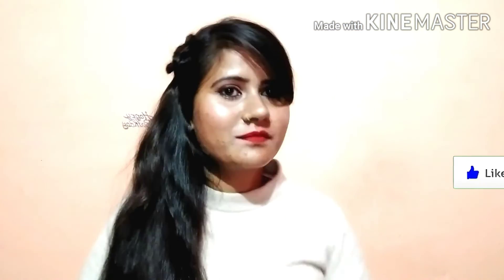Quick & Easy Rosette Flower One Side Braid Hairstyle for Medium to long hair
Hey guys.
Hope u like my videos.

STAY QUIRKY EYELINER
|| AFFORDABLE || REVIEW & DEMO ||
SMUDGEPROOF & WATER PROOF

Purchase Link :- 👇👇👇
Khadi Naturals Peach Lip Balm, 5g

Stay Quirky Liquid Eyeliner, Matte, Black BadAss 1 (5 ml)

NIVEA Soft, Light Moisturising Cream, 200ml

Stay Quirky Liquid Lipstick, Red - Hot In Every Language 6 (4.5 ml)

Plzzzz Don't Forget My Channel

Queries Solved:-
1] Rosette flower
2] Flower braid
3] Rosette flower braid tutorial
4] Easy rosette flower braid
5] Simple rosette flower braid
6] 3 Strand flower braid
7] Rosette flower braid for long hair
8] Flower braid for medium hair
9] Flower braid for sort hair
10] One side rosette flower braid
11] How to creat rosette flower braid
12] ROSETTE FLOWER BRAID